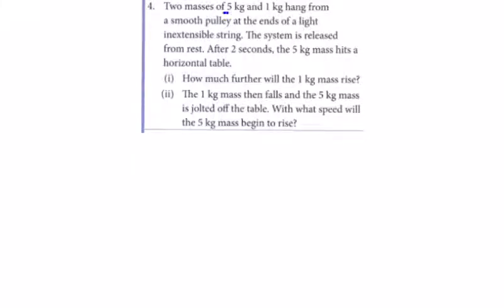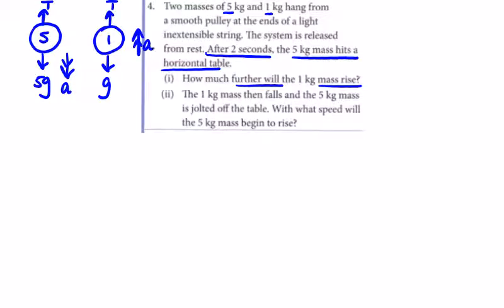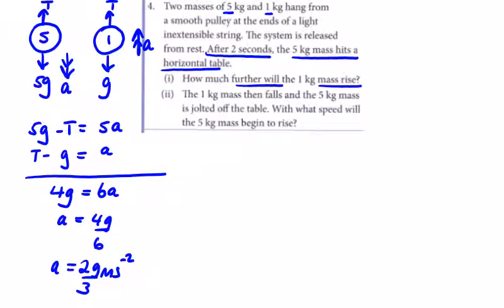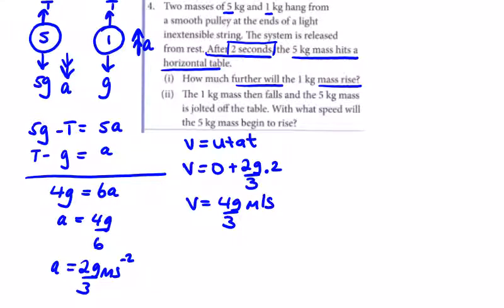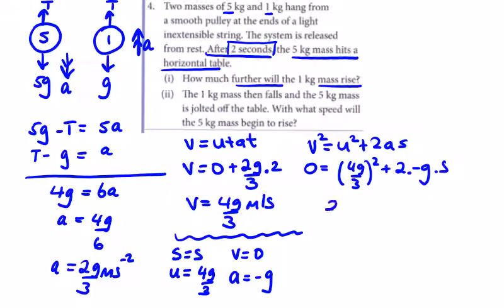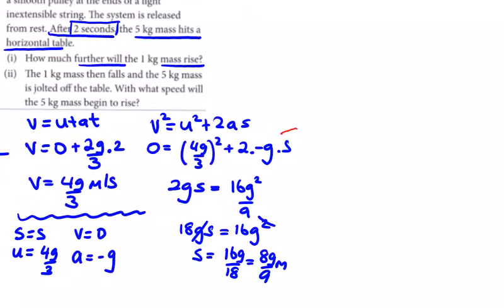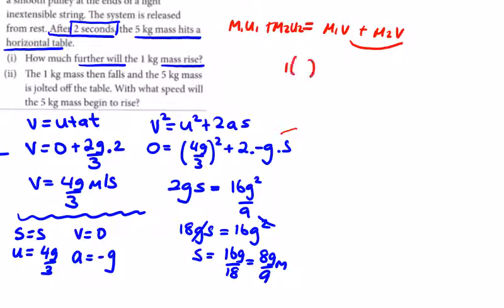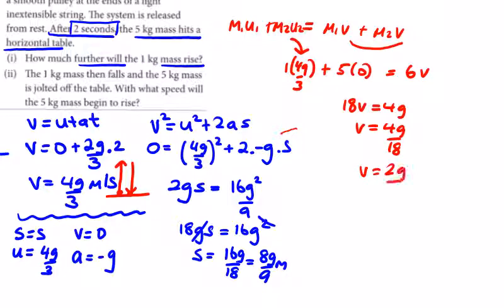Chapter 5 Work, Power, Energy and Momentum #23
Exercise 5E.  Q4.  P.103